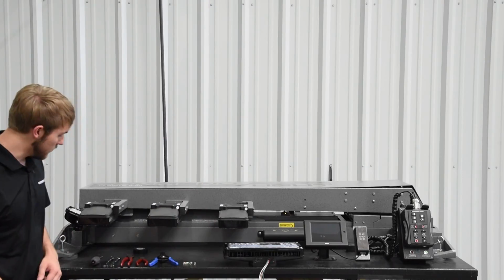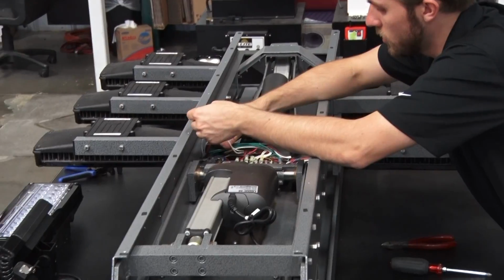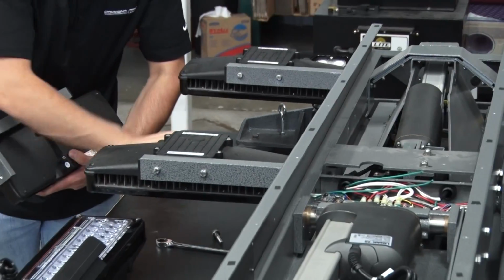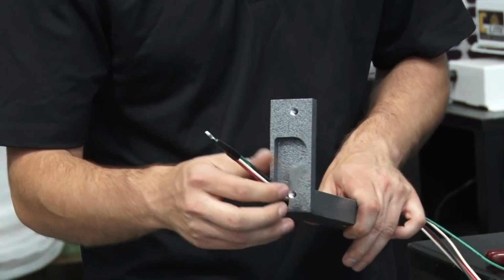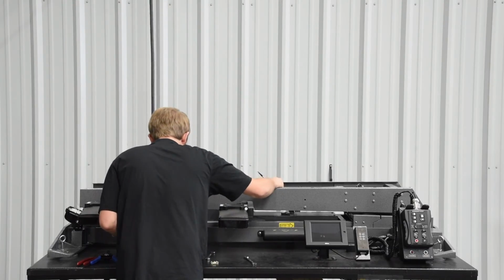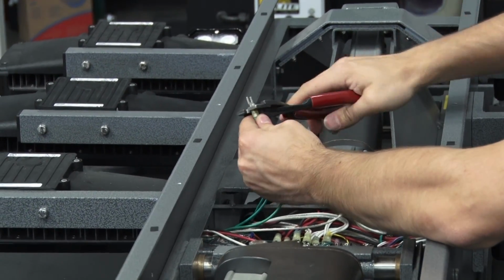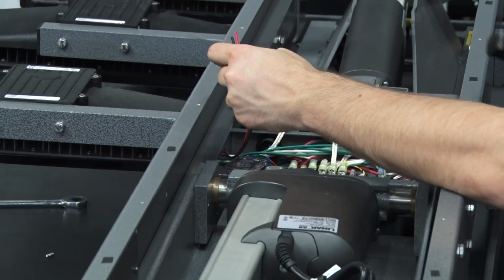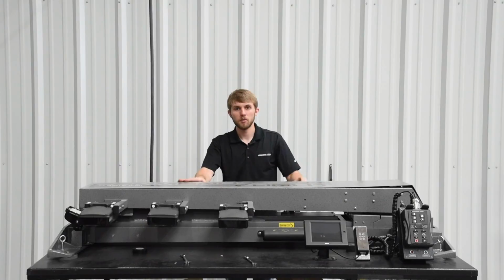CL: FRC Spectra Replacement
This Technical Support video will show you how to replace a FRC Spectra lamp on a CL Series Command Light Tower. For additional assistance please visit commandlight.com or give us a call.